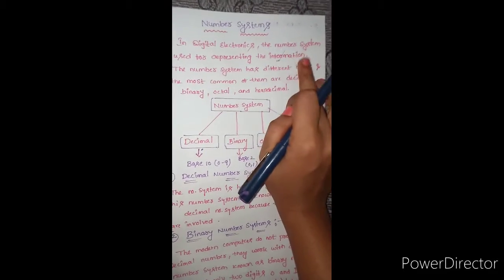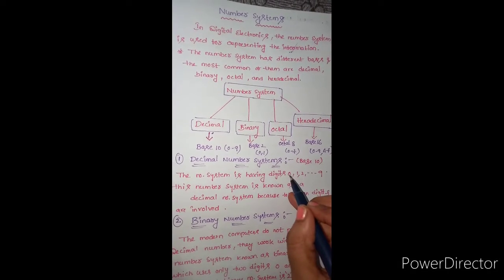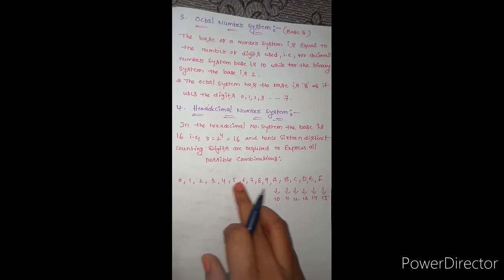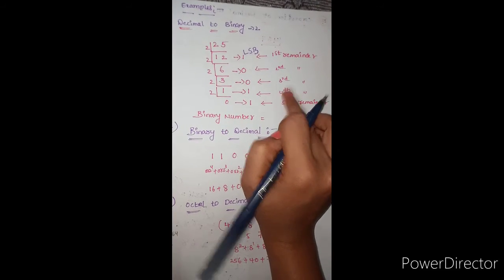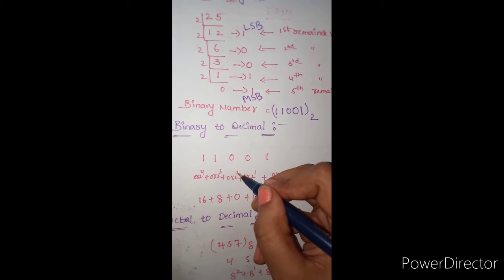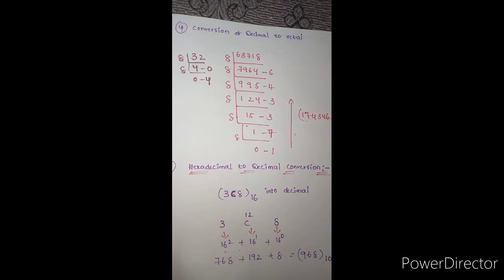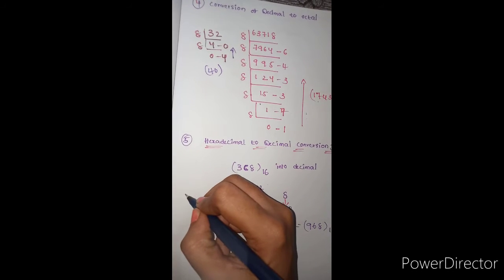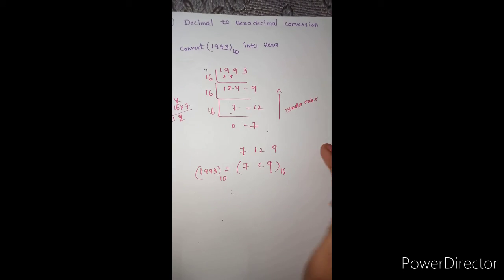Digital Assistant Number Systems explanation